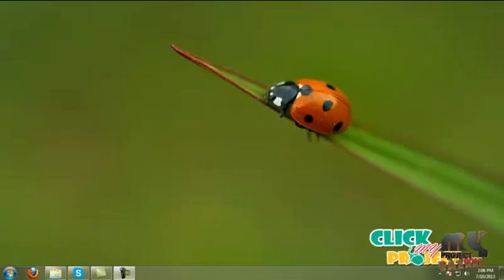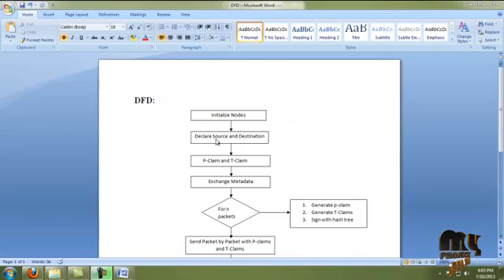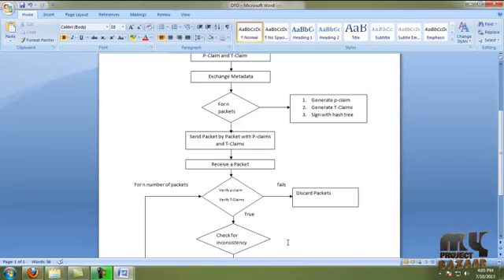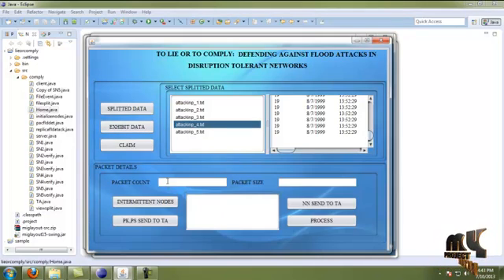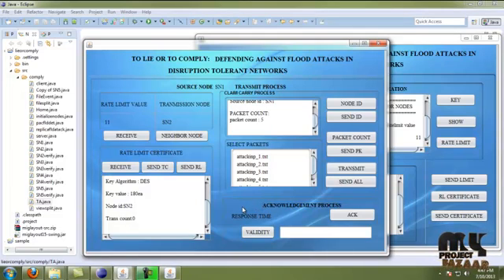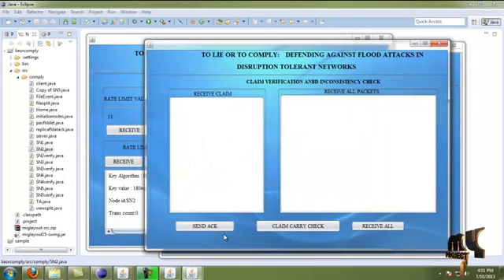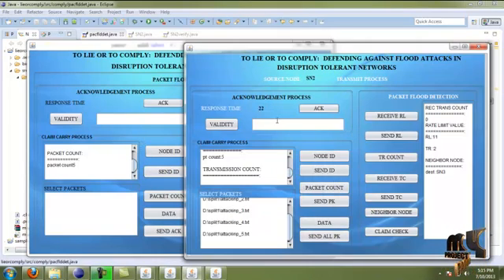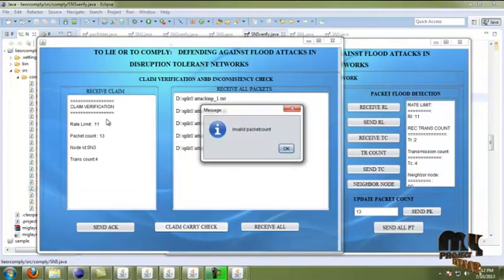Final Year Projects | To Lie or to Comply: Defending against Flood Attacks in Disruption Tolerant